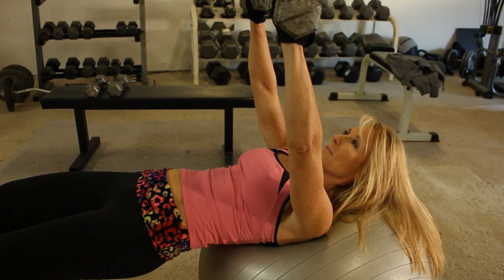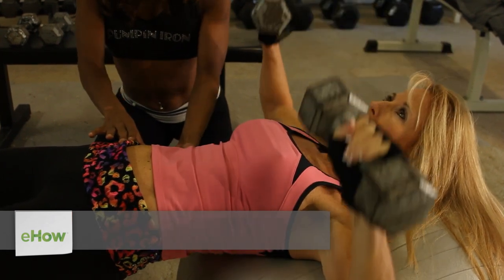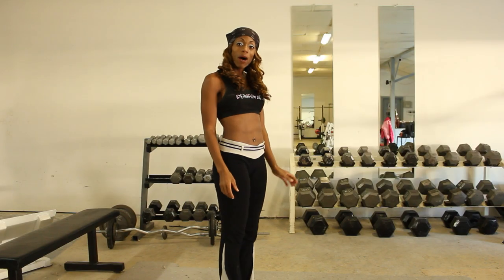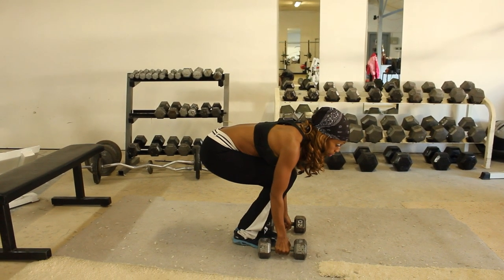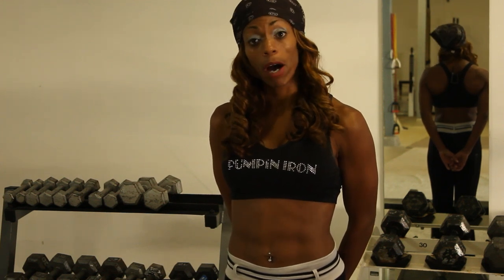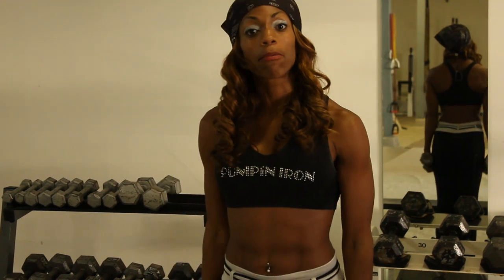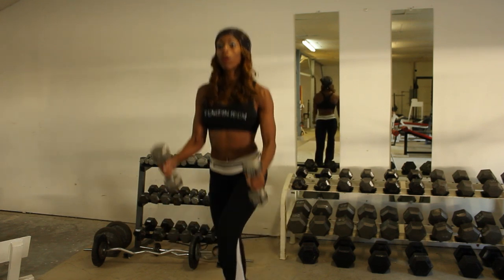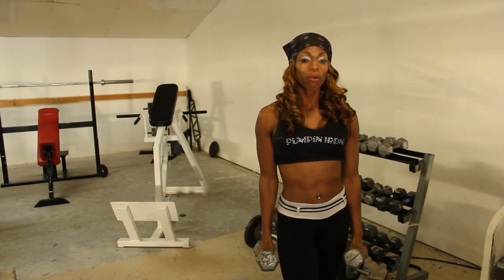Compound Dumbbell Exercise : Fitness Tutorials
The compound dumbbell exercise is a great way to get in a good core workout. Learn how to complete the compound dumbbell exercise with help from a respected health and dance minister in this free video clip.

Series Description: You don't need to purchase a costly gym membership or thousands of dollars in personal equipment to get fit. Find out about a wide variety of fitness tips that you can put to good use anytime and anywhere with help from a respected health and dance minister in this free video series.